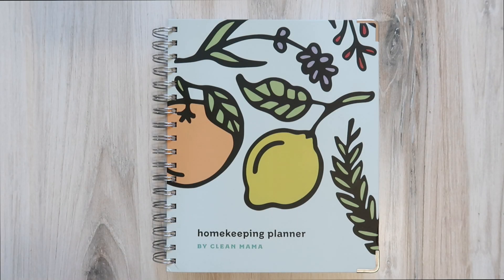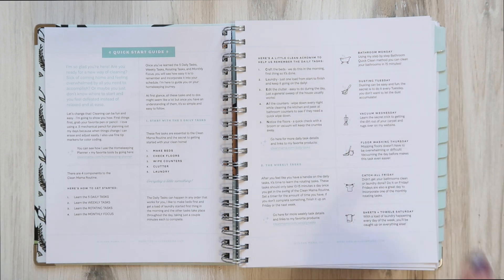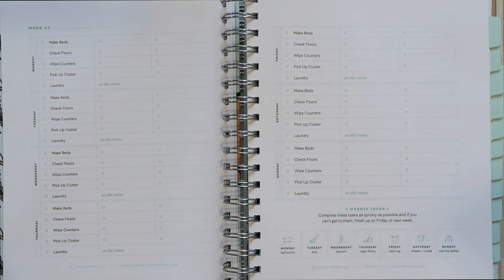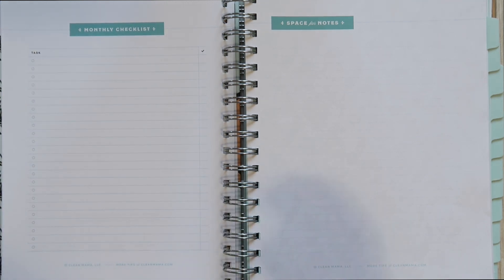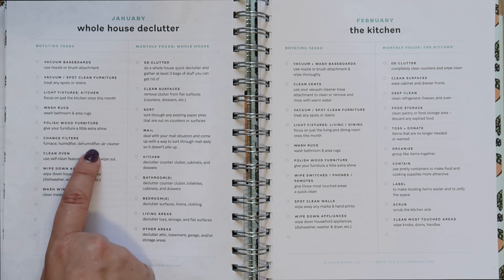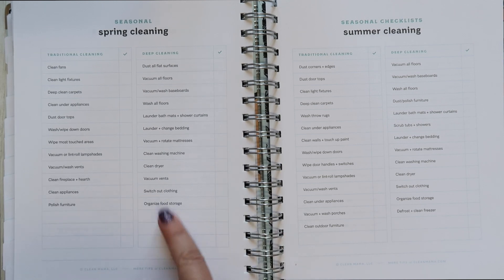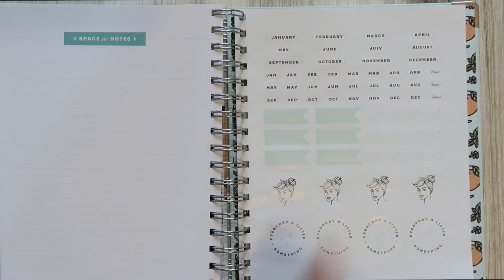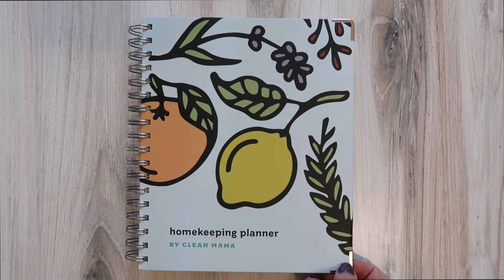NEW Clean Mama Homekeeping Planner Walkthrough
Today we are taking a look at the updated version of the Clean Mama Homekeeping Planner. In this walkthrough you will see what's changed and what has remained the same from the old version.

Code BriannaE21 gets you $35 off of your first box

Make my mailbox smile:
 Brianna Engebretsen
16526 W 78th St. # 165